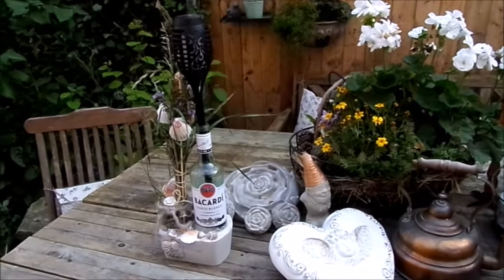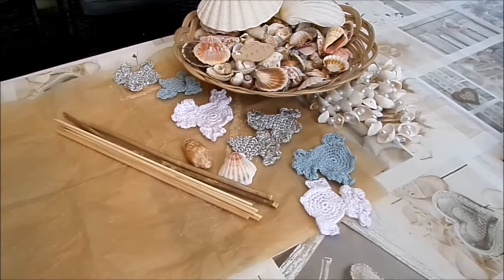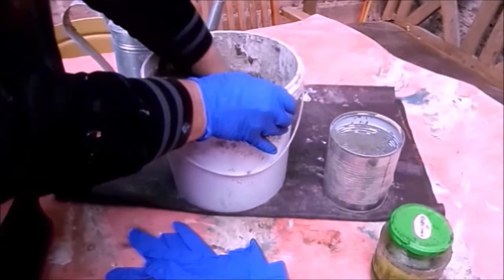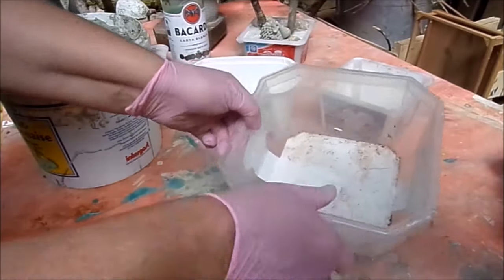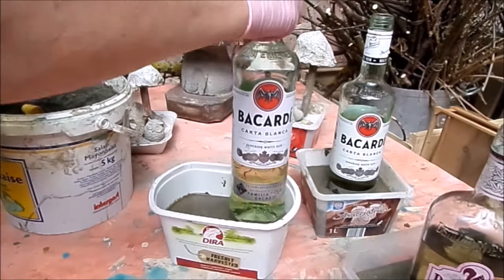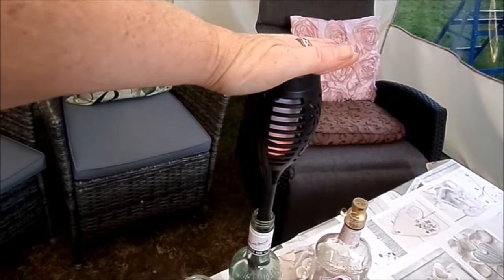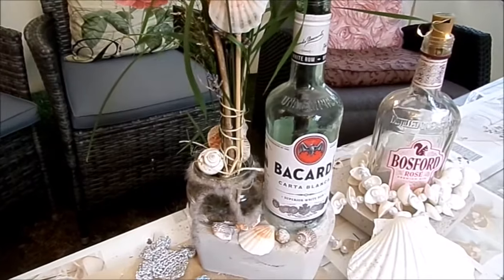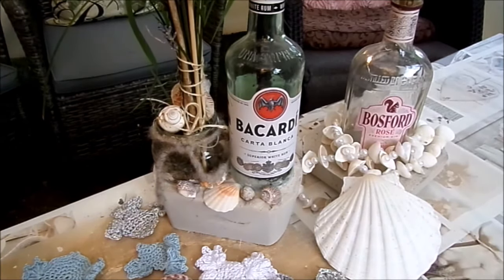im Fackelschein- 5 Party DEKOs, Garten DEKO & viel mehr im MEER -LOOK BASTELN in Upcycling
wir BASTELN eine toll beleuchtete maritime DEKO für deinen Garten, Balkon, Terrasse, wetterfest für Innen & Aussen
Party und Gartenfest DEKO mal ganz anders
oder und auch für den nächsten Geburtstag, Motto Party, Silvester.
das PASST! Der neue LINK zu meiner Instagram Seite